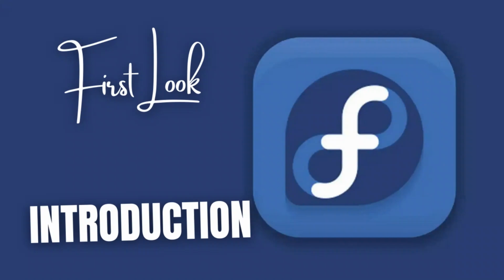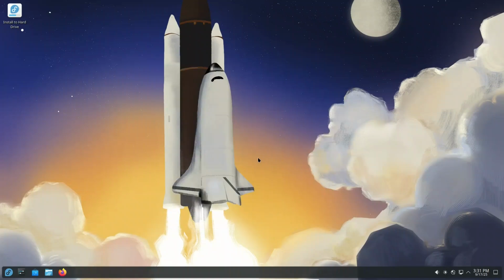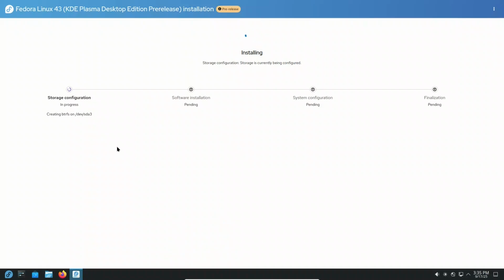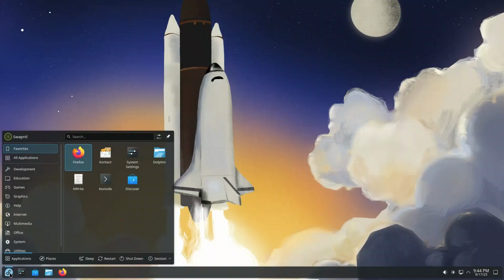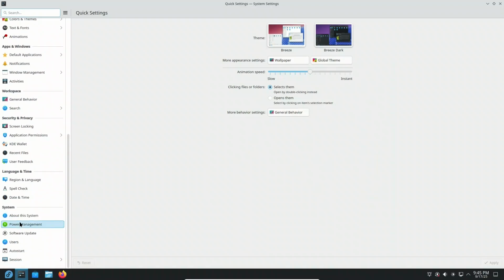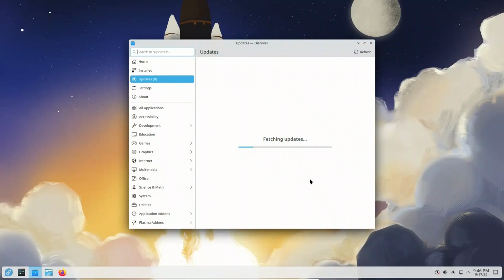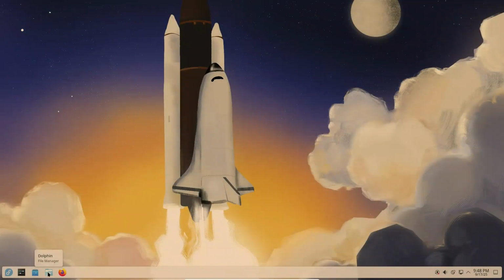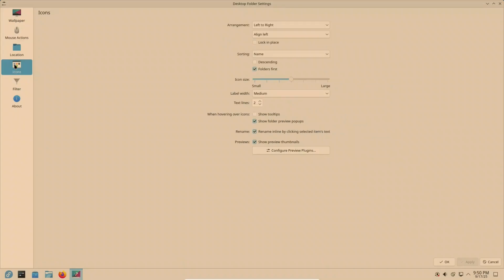Is Fedora 43 with KDE Plasma 6.4.4 the BEST Linux Desktop Experience?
Explore Fedora 43 KDE Plasma 6.4.4 with the latest kernel 6.17 in this deep dive! Discover everything about the powerful Dolphin file manager, flexible Desktop folder settings, and new features that make Fedora 43 the perfect Linux desktop choice. Whether you’re a Linux newbie or a power user, this video walks you through essential tweaks and customization options that boost productivity and workflow.

00:00 Whats New in Fedora 43 KDE :
01:09 Introduction to welcome center on Boot.
01:39 Welcome to Fedora 43 KDE Plasma with modern Anaconda Web UI and DNF5 installer.
02:28 Control Center for theme, display, input, network, and account customization.
04:07 First Boot
04:48 Startup Menu
05:59 Exploring Control Center
07:37 Exploring Software Center
09:32 Conclusion

Learn how Dolphin’s multiple tabs, split views, and integrated terminal elevate file management. See how Desktop folders can be personalized with icon sorting, tagging, and wallpaper setting. Plus, get insights into Fedora’s robust updates and KDE’s slick new interface.